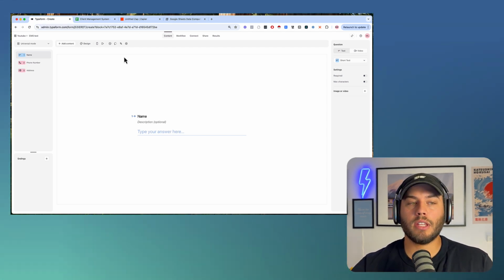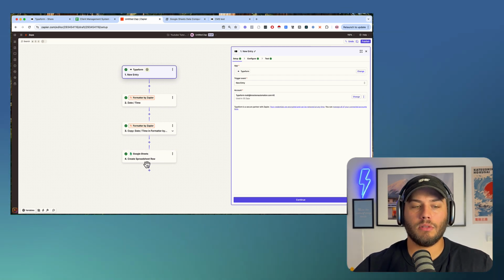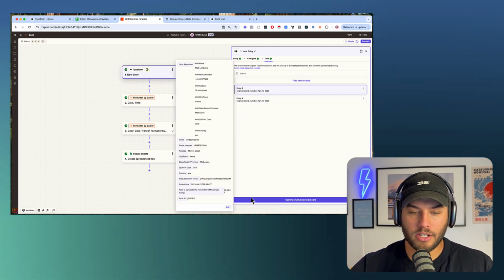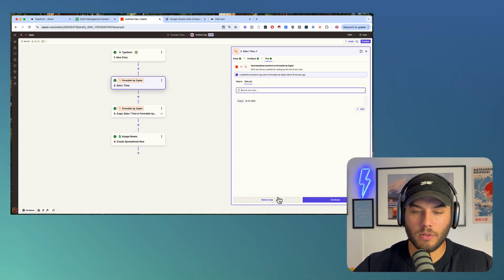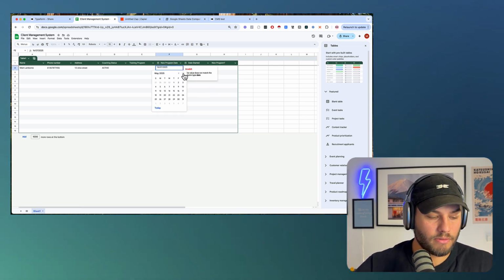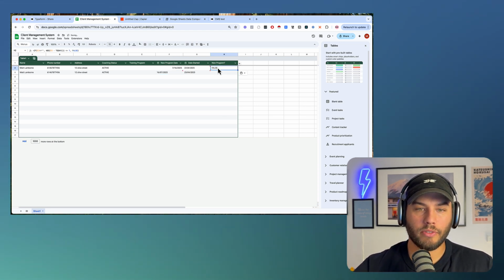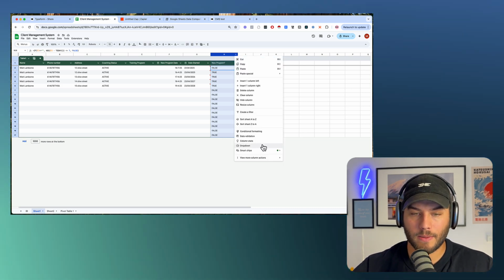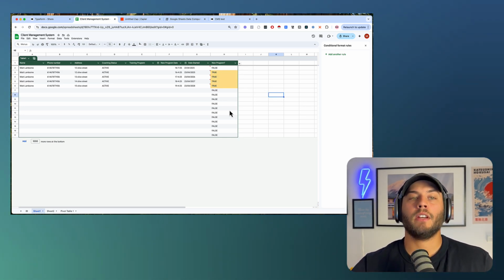This Client Management System Tells You When To Work (Online Coaches)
btw, new skool url is Join My Free Skool Community Below! Doing free 1:1 value calls with fitbiz owners!

Go nuts.